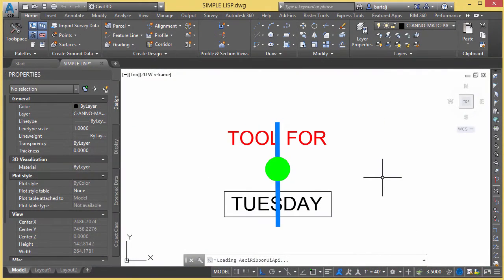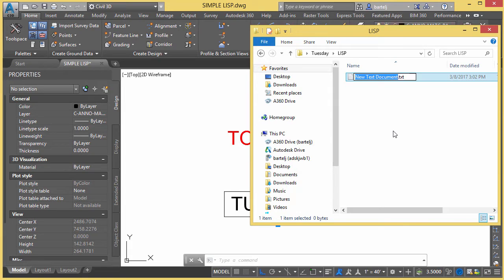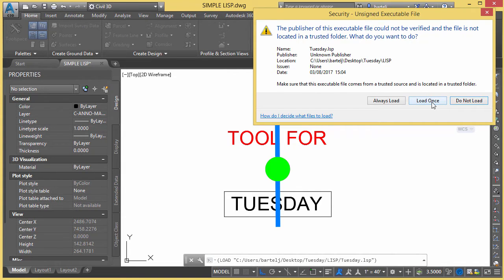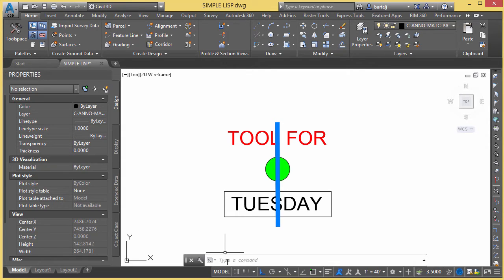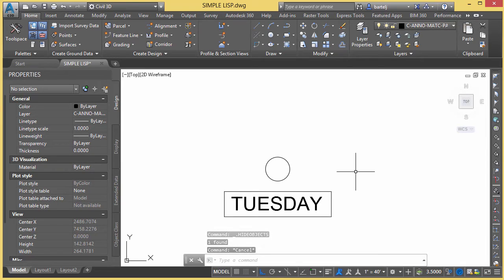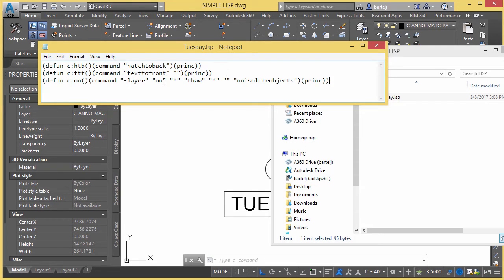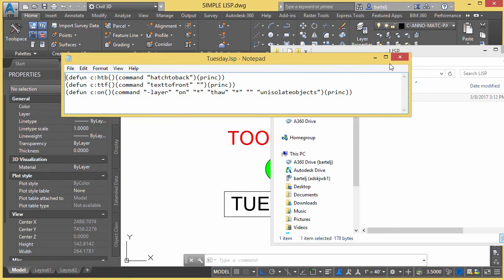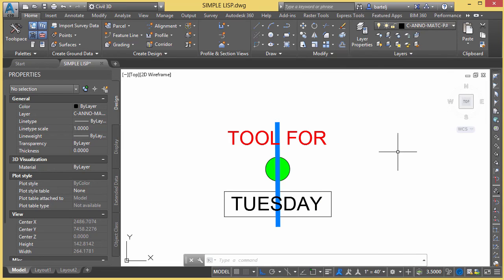Create portable shortcut commands in Civil 3D using some Simple LISP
In this (15 min) video, I show how to use some simple AutoLISP code to create keyboard shortcuts you can use to quickly execute your frequently used Civil 3D & AutoCAD commands.

In other words, typing "HTB" rather than "HATCHTOBACK".  Additionally, this customization approach is portable and non-destructive.

(i.e.  you can drag and drop the LSP file into any AutoCAD based applications to load the commands and they will disappear when you close your application.)